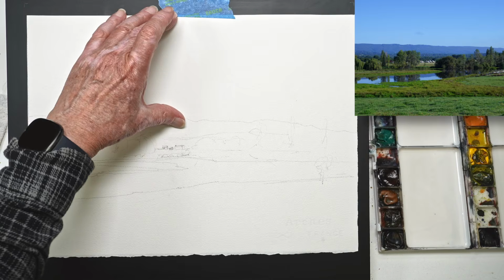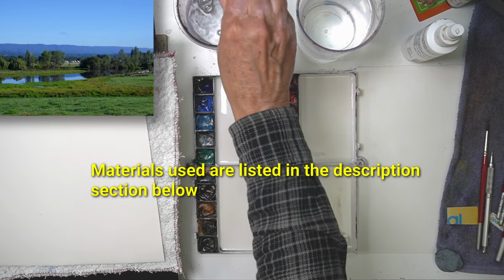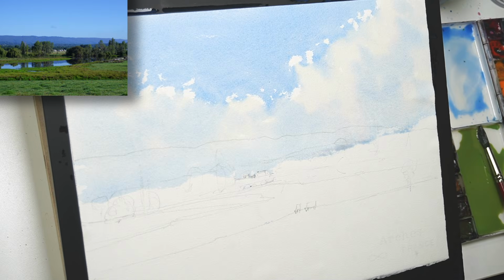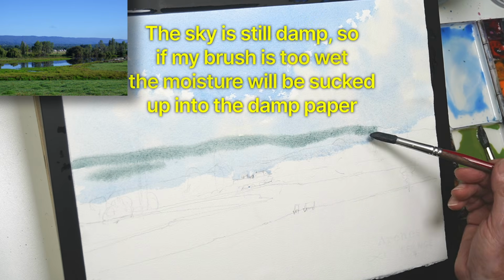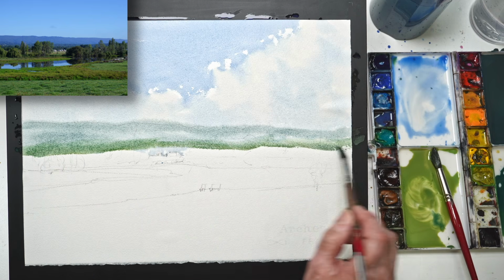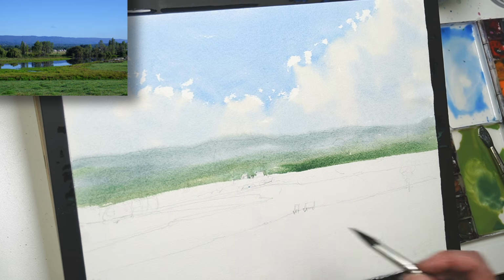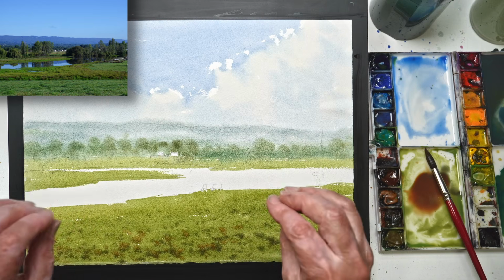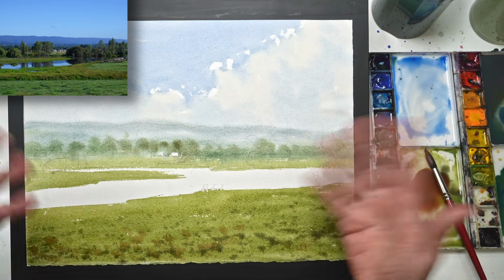How to Paint a Simple Watercolor Landscape: Skies, Water & Trees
Hello! Today we are painting a beautiful, bright green landscape featuring lush grass, foliage, and a lovely country pond leading right into the foreground. If you have found painting dramatic skies with big, fluffy clouds or managing soft water reflections a bit tricky in the past, don't worry at all! We are going to break everything down into simple, easy-to-manage steps that make watercolor painting both clear and fun.
In this tutorial, I'll guide you through my favorite reliable techniques, including:
• How to thoroughly wet your paper (front and back) to keep your surface working perfectly longer.
• Mixing a fresh, clean sky with Cobalt Blue, and adding subtle warmth with Cadmium Orange and Permanent Rose.
• Capturing simple, believable distant elements like hills, buildings, a little shed, and even a few simple cows using basic rectangular shapes.
• Utilizing a hog hair fan brush to lift, flick, and tap realistic tree shapes, poplars, and foreground grasses without overworking the details.
• The secret to painting water reflections that look natural by slightly dulling your colors so they merge beautifully with the water.
Whether you are just getting started or looking to polish your basic skills, this landscape project is a wonderful way to practice brush control and color mixing. Grab your brushes, and let's get painting!
If you enjoyed this tutorial, please give the video a thumbs up, leave a comment to let me know how your painting turned out, and subscribe to the channel for more easy watercolor guides.
Video Chapters
0:00 - Introduction & Landscape Overview
0:37 - Initial Pencil Drawing & Planning
2:19 - Preparing the Paper & Wetting the Back
2:36 - Mixing the Colors (Sky, Grass & Greens)
5:33 - Drawing Simple Cows with Easy Shapes
6:24 - Painting a Fresh Cobalt Blue Sky
7:50 - Creating Soft, Fluffy Cloud Shapes
8:33 - Softening the Clouds with Warm Tints
9:54 - Mixing and Lightening the Distant Hills
12:04 - Painting the Distant Hills & Waiting for the Right Wetness
14:48 - Painting Middle Distance Trees & Foliage
15:56 - Laying Down the Lush Green Grass
19:12 - Adding Texture & Detail to the Foreground
21:12 - Discussing the Rule of Water Reflections
22:25 - Using a Size 8 Brush for Middle Distance Trees
23:33 - Painting Poplars with a Fan Brush Technique
24:54 - Using a Hog Hair Fan Brush for Reeds & Edge Grass
26:31 - Adding Tree Shadow & Form Variation
28:38 - How to Paint Muddy Water & Blue Sky Reflections
32:05 - Painting Tree Reflections in the Pond
33:48 - Darkening Pond Shadows & Muddy Edges
36:28 - Adding Ripples & Water Highlights
38:54 - Painting the Distant Shed Roof & Walls
40:24 - Painting & Highlighting the Cows
42:49 - Foreground Grass Shorthand Techniques
46:52 - Painting Distant Birds for Scale
48:07 - Lifting Paint for Cloud Reflections
51:06 - Wrap-up & Support on Patreon
Materials used:
Paper:
Arches Cold Pressed 37 cm x 27 cm
Paints – All Winsor and Newton:
French Ultramarine
Cobalt Blue
Cobalt Turquoise
Permanent Rose
Cadmium Orange
Aureolin
Burnt Sienna
Raw Sienna
Raw Umber
Brushes:
Round brushes, size 12 and 8
Large Mop brush for wetting the back of the paper
Stiff hog hair fan brush
Waterproof backing board held at about 20 degrees